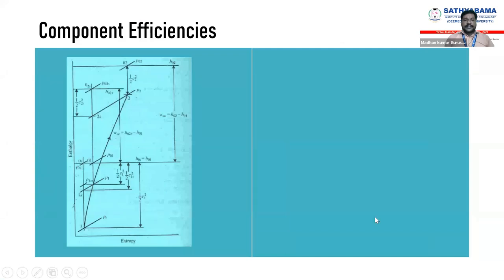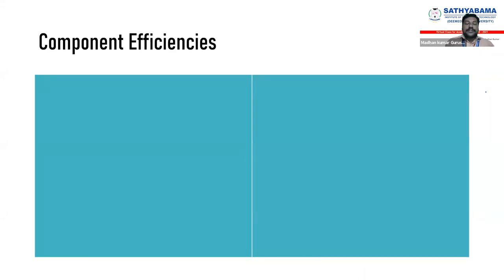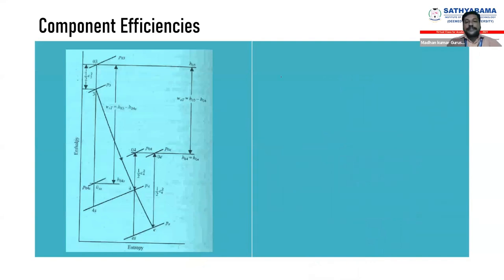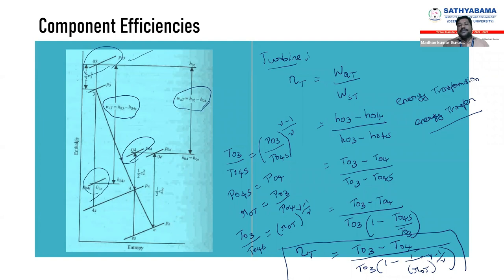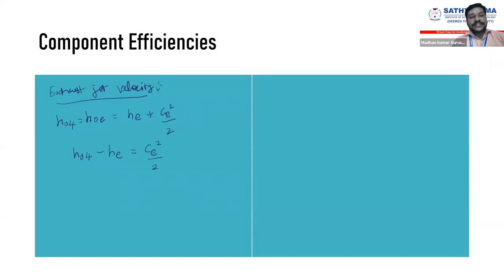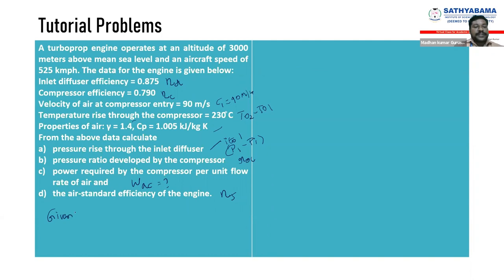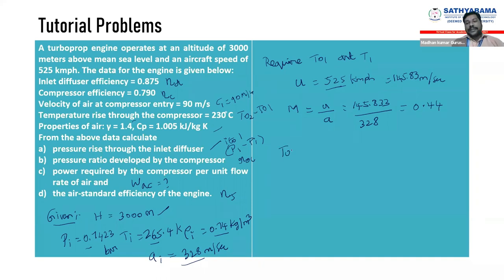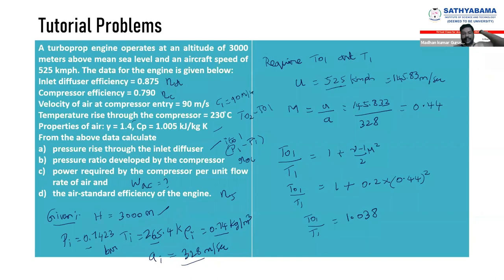Energy transfer in Jet Engines & Component Efficiencies-Part 2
Component Efficiencies of Combustor, Turbine and Nozzle. One Tutorial problem discussed.